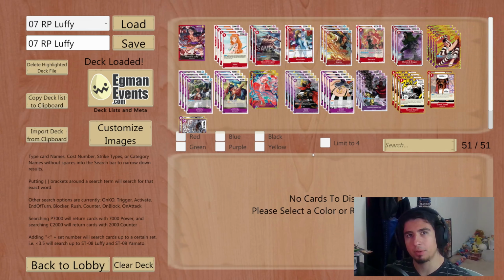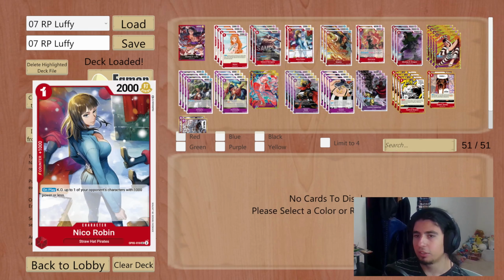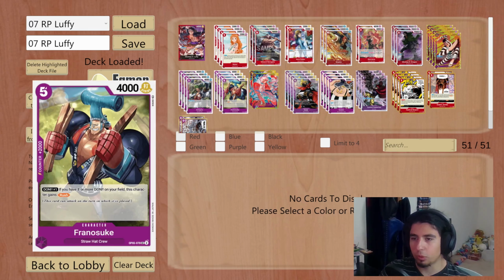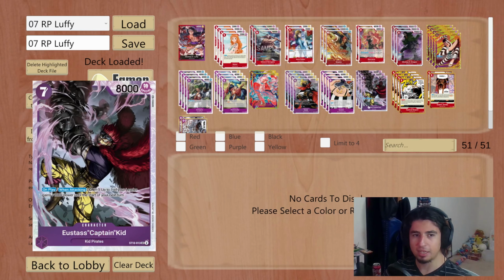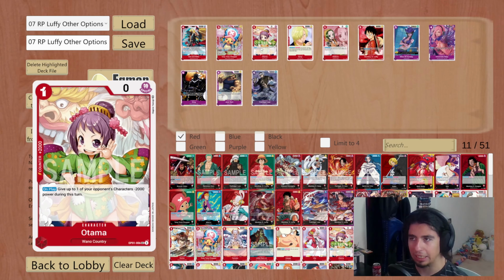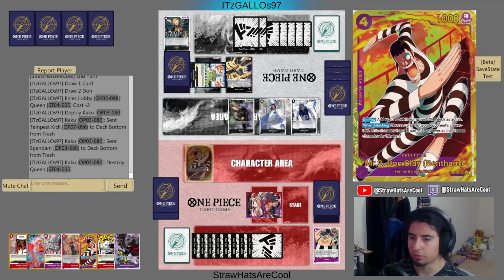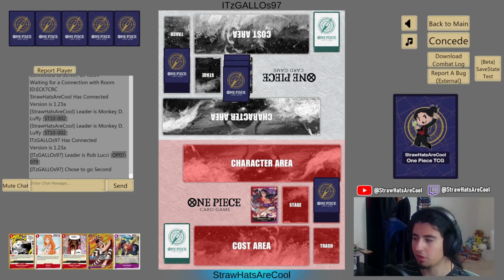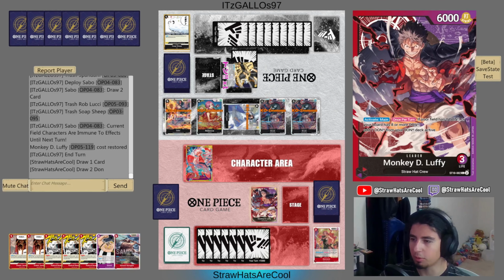OP07 - Red/Purple Luffy Guide & Gameplay - This Deck Has Potential!!! - [One Piece Card Game]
While ST10 Luffy is not one of the top decks for the OP07 format, he got some new tools and still has a fairly solid match up spread, so let's try out some of the new tools in some ranked games!

Decklist:
1xST10-002
4xOP01-016
3xOP02-004
2xOP05-010
3xOP06-007
2xOP07-010
3xOP07-015
4xEB01-061
4xOP05-067
4xOP05-070
2xOP05-119
4xOP07-064
4xST04-005
3xST10-013
4xOP01-029
2xST01-016
2xOP03-072

0:00 Opening theme
0:12 Intro/Deck Breakdown
36:02 Game 1 Vs. OP07 Lucci
45:15 Game 2 Vs. OP07 Lucci

Opening theme song: Overtaken Cover credit to @Styzmask
Music: One Piece Vibes -  (Kato Cover) @kato5349